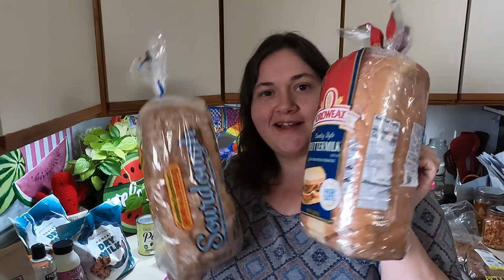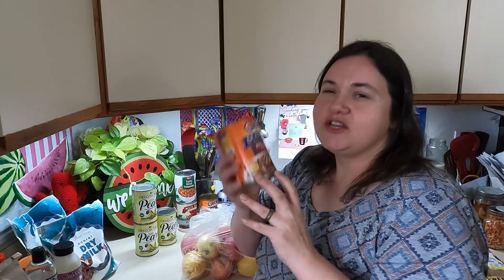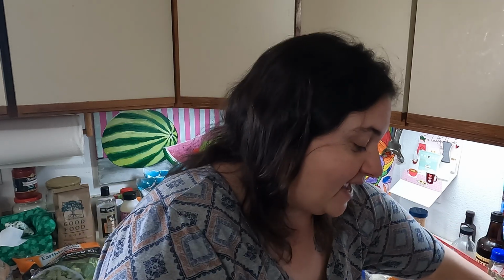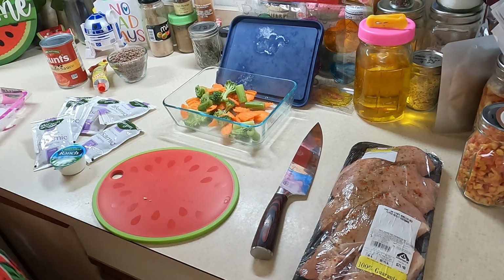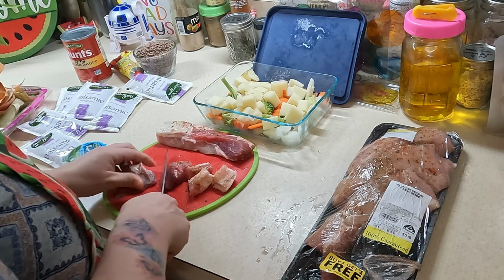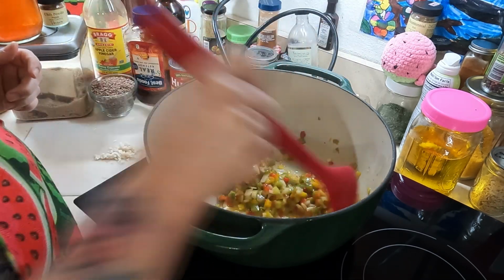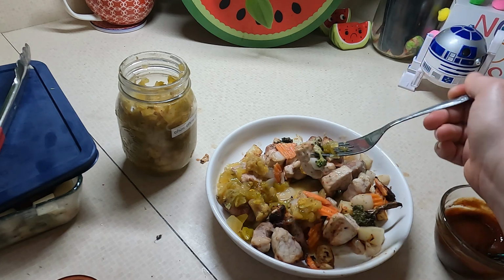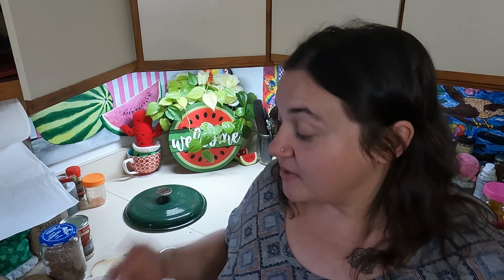Visiting my Local Food Pantry PLUS Making some Lentil Sloppy Joe's!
Come see how easy it is to work with lentils! Do we like them? Find out here!

Sloppy Joe Recipe:

1/4 cup Ketchup
3 Tbsp Tomato Paste
2 tsp Who's Your Sister Sauce
1 tsp Yellow Mustard
1 tsp Chili Powder
2 Tbsp Brown Sugar
1 Tbsp Cider Vinegar
1 Cup Tomato Sauce

Here is our family wishlist!

BTC Tips;
1Ntsw5PpndUEXNGx7G6kMSUYrNK8KPeiye
ETH Tips;
0x47ca580Dd93ea707B850603C4b14Cf572707eF05

10 Pcs Natural Teak Wooden Kitchen Utensils Set